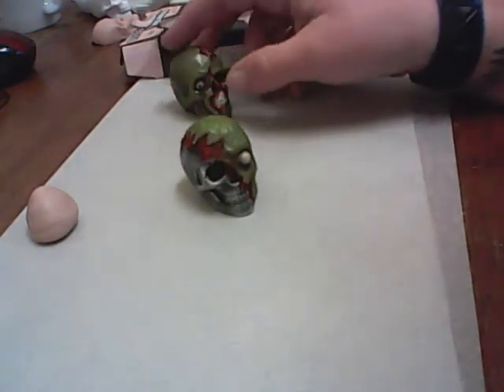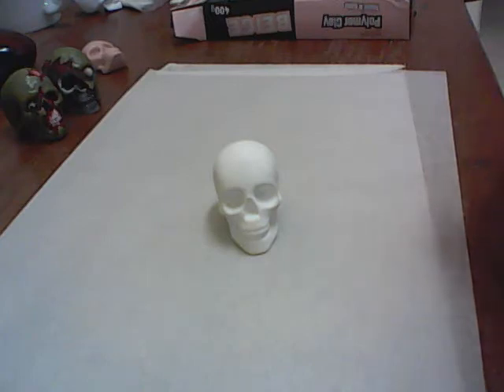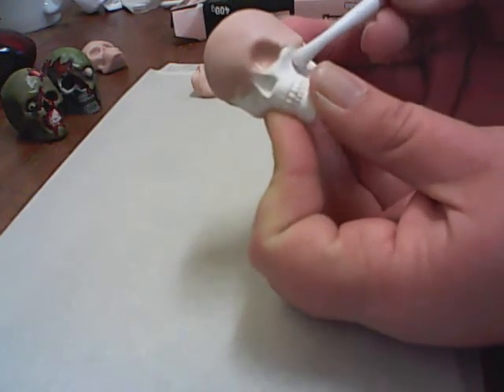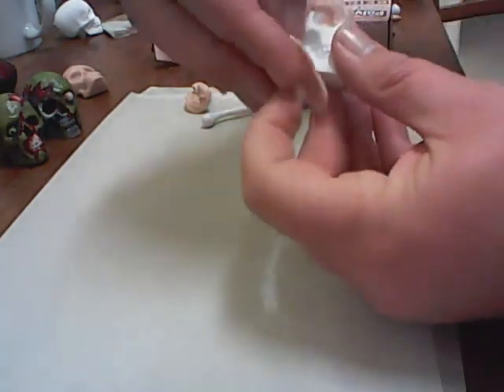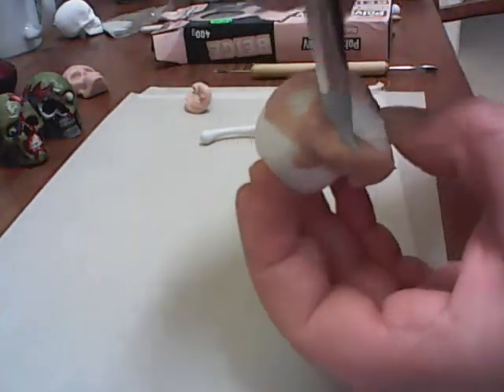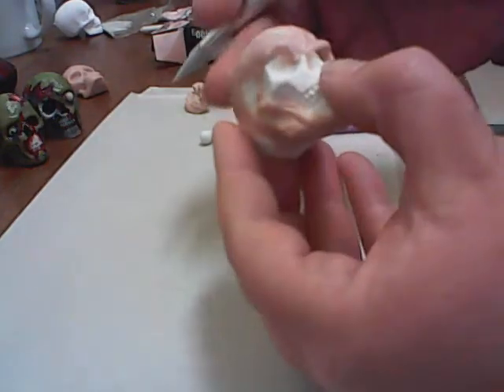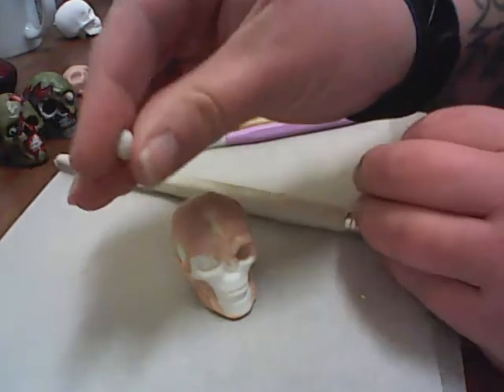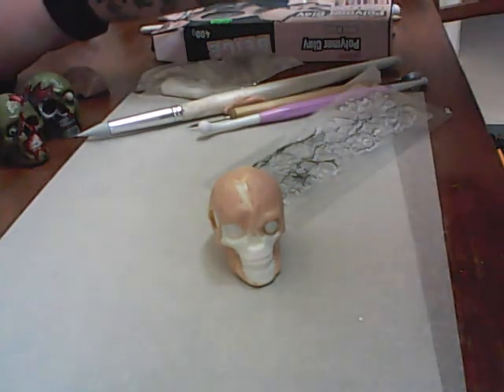mini zombie head. part 1.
how to make a mini zombie head using plaster of paris mini skull mold and polymer clay